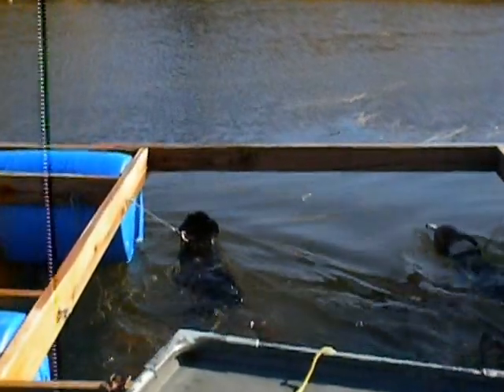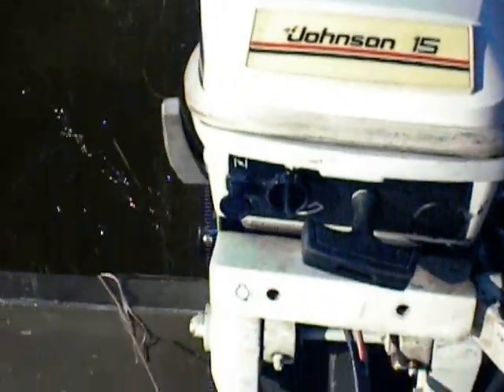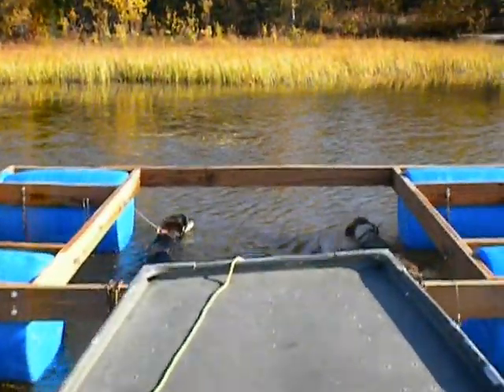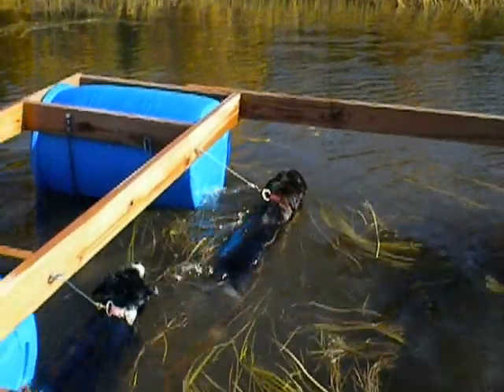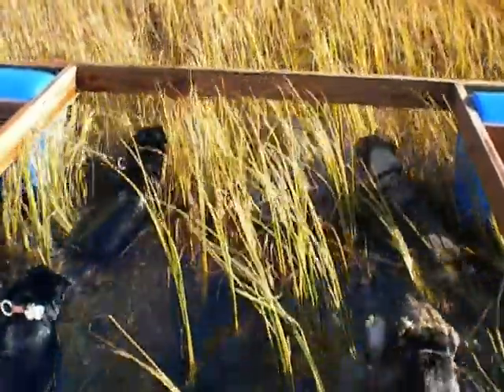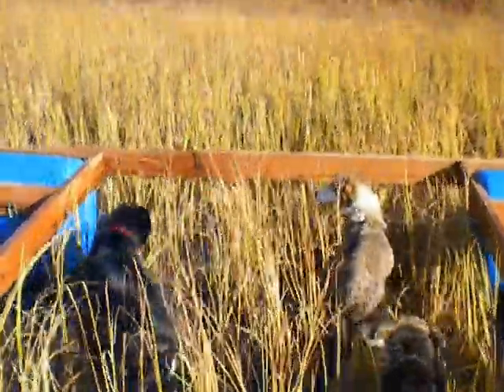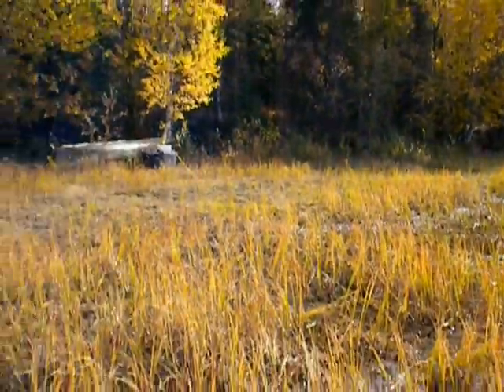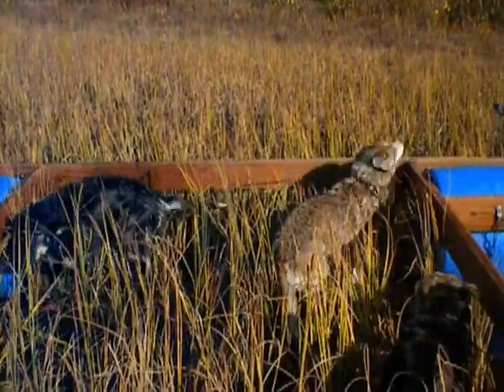Autumn Training - Dalton Gang Sled Dog Team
Sled dogs training by swimming in Alaska